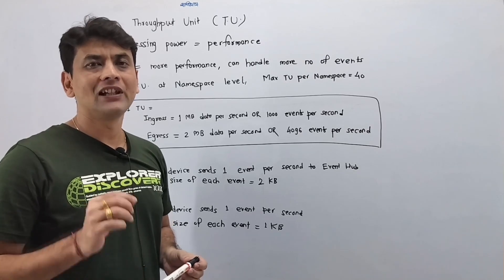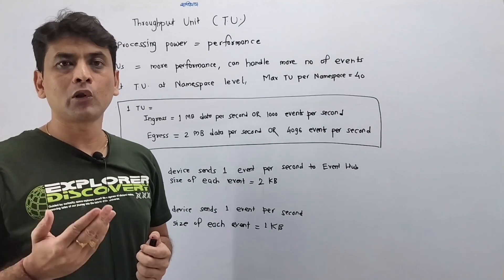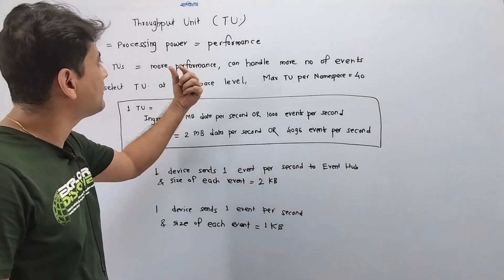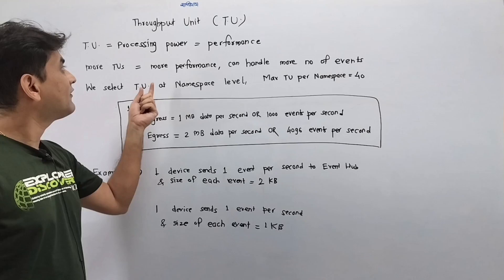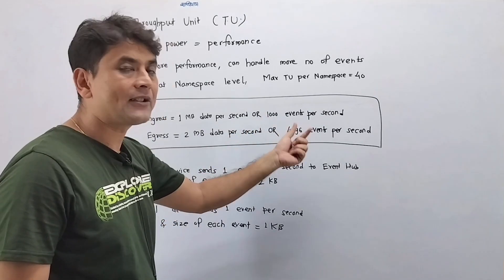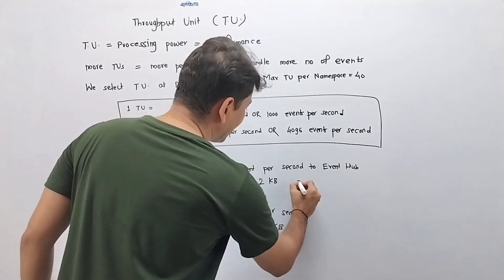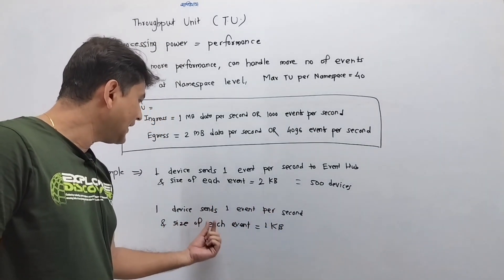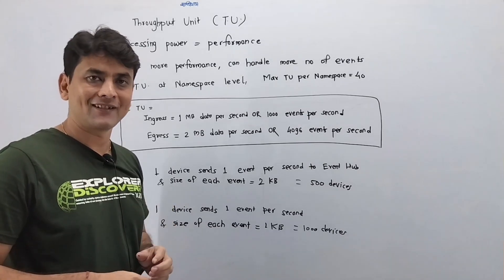10: Azure Event Hub Throughput Unit Explained In Detail | Azure Event Hub Tutorial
Let us discuss about -
1. Azure Event Hub Throughput Unit
2. What 1 Throughput Unit means in Azure Event Hub
3. How to select throughput units in Azure Event Hub as per our requirement

Please ignore below:
T.U. In Azure Event Hub,
T.U. In Event Hub,
Event Hub T.U., .